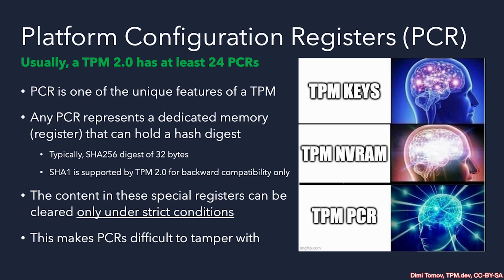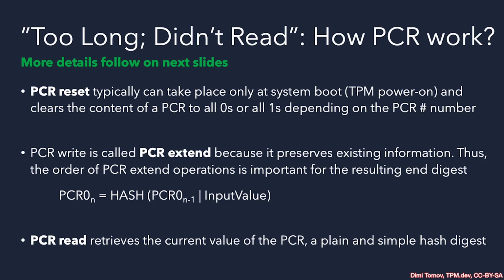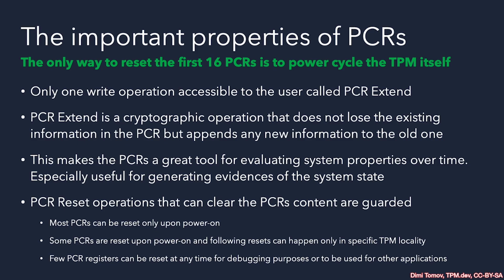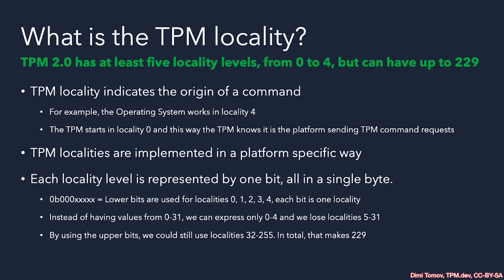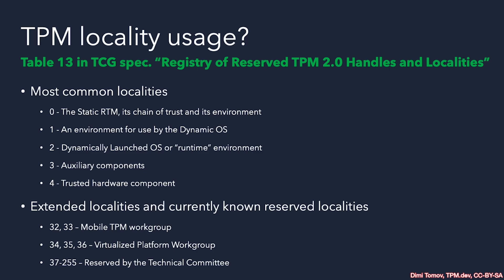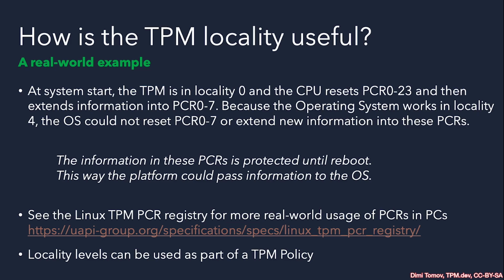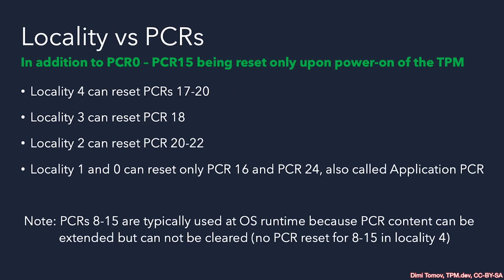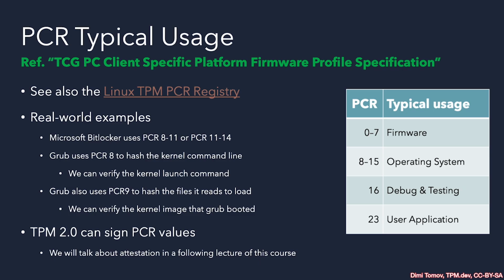Intermediate Trusted Platform Modules (TPMs) usage TC1102 Lecture F Part 1 -